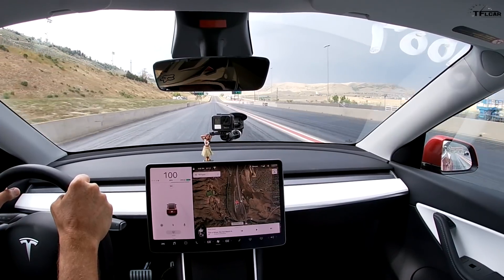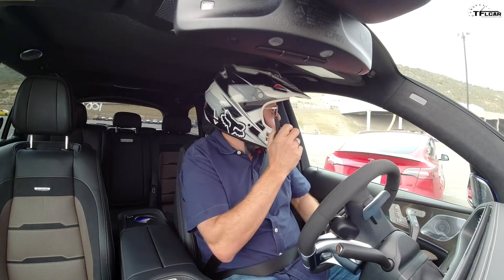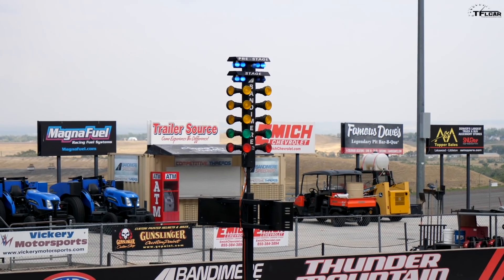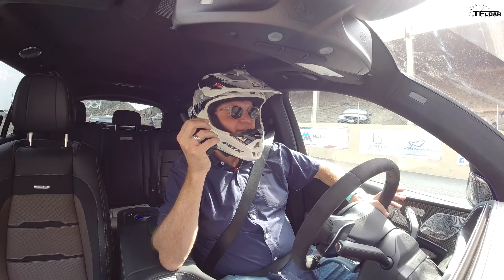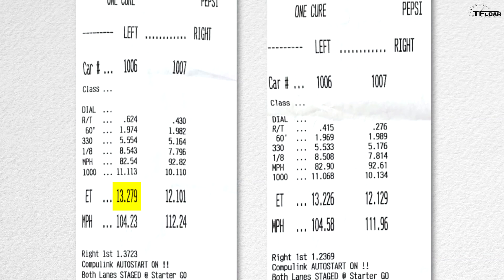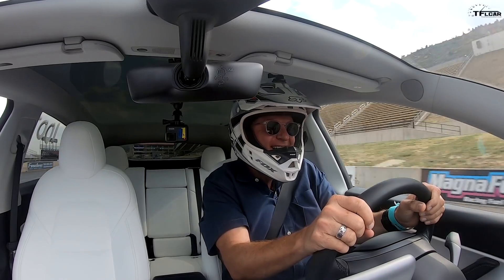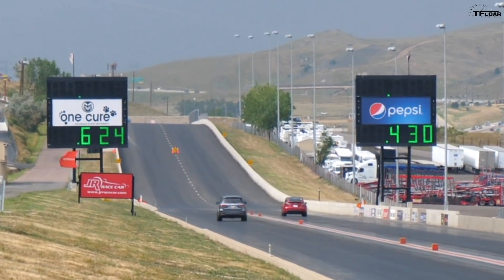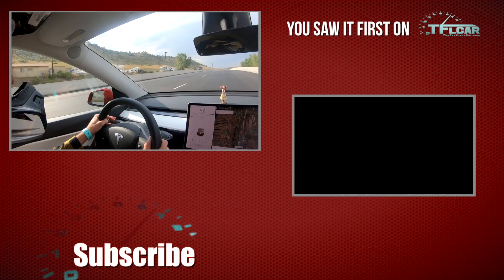No Guts, No Glory! Can I Smoke The Mercedes-AMG GLS 63 With My Tesla Model Y In A Drag Race?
Code FLT64 (Discount/free US shipping subject to change after August 31, 2020)

) Thanks to Midland Radio for our comms solution! There's no denying the 2021 Mercedes-AMG GLS 63 is a monster. With a 4.0-liter twin-turbocharged V8 under the hood, this 6,000-pound leviathan puts out 603 horsepower and 627 lb-ft of torque. But can all that gasoline-powered grunt beat the all-electric Tesla Model Y Performance in a quarter-mile drag race? We find out in this no holds barred drag race!